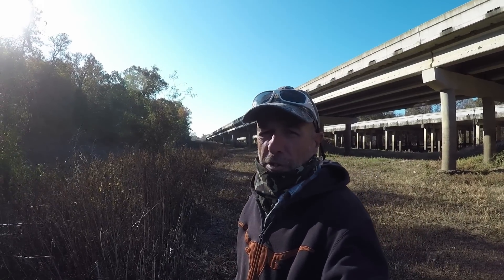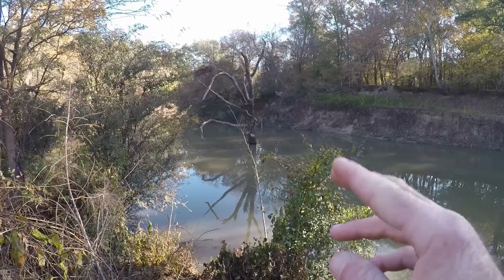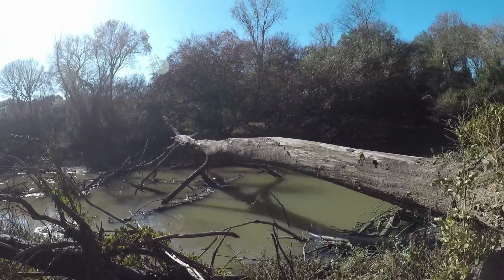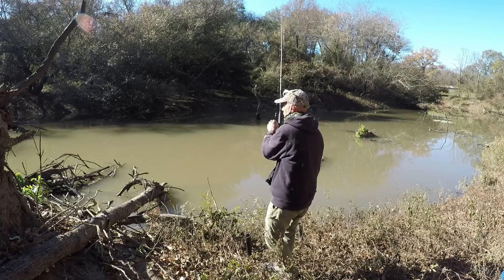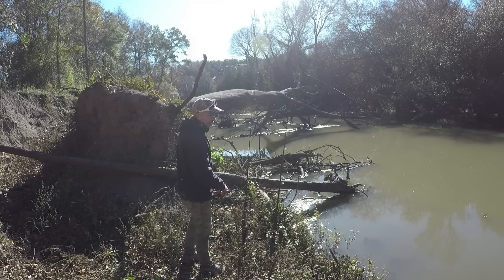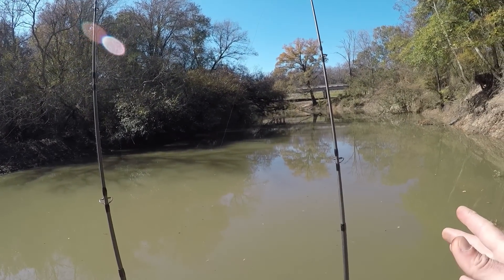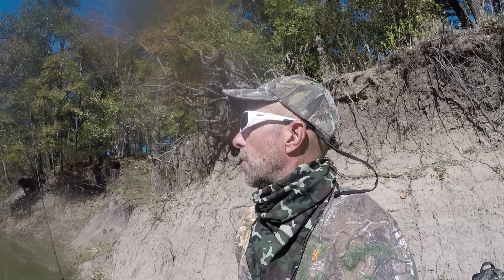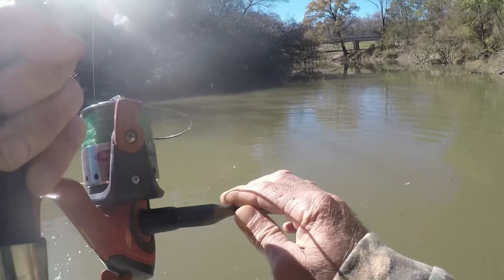Fishing The Sabine River, Winter Methods, Catfish and Bowfin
A slow cold morning with a lot of bebop and a nice fish.